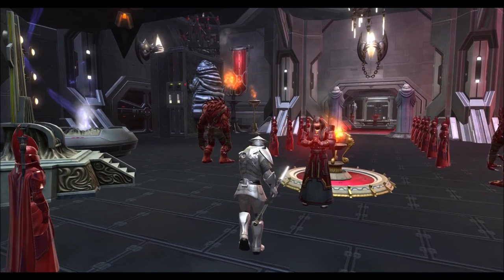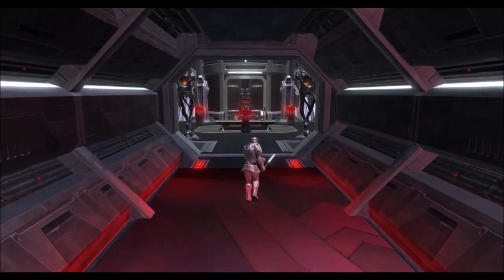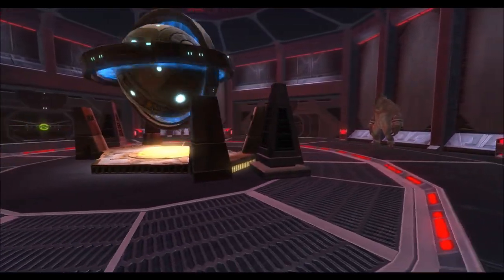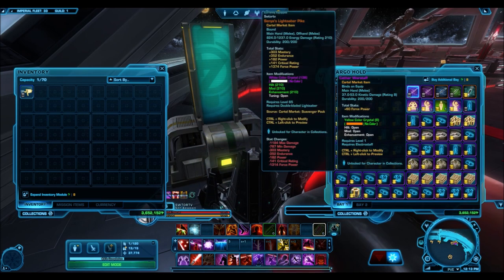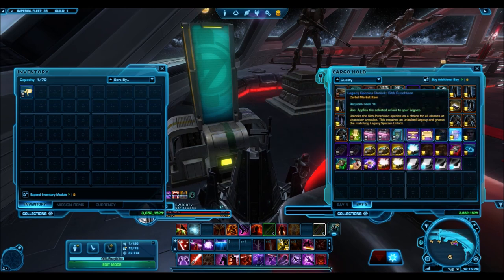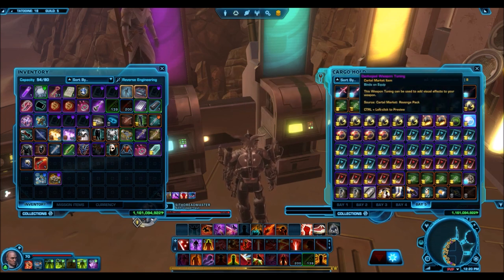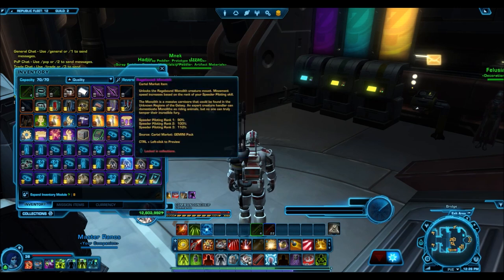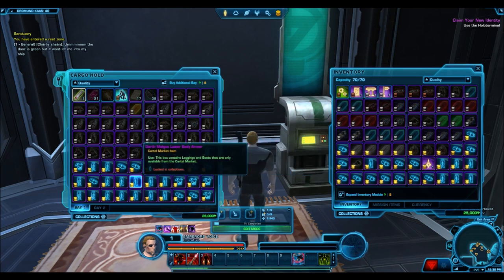Guild Announcement (Join For Epic Giveaways!)